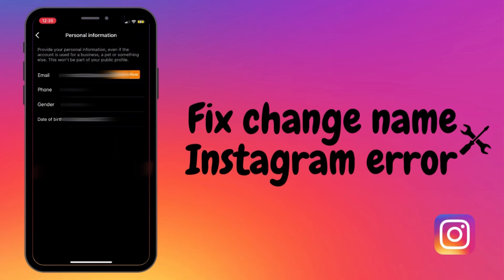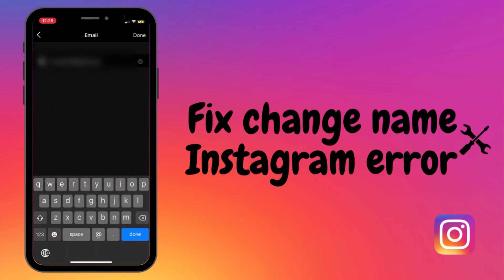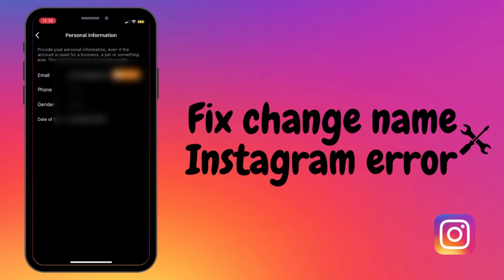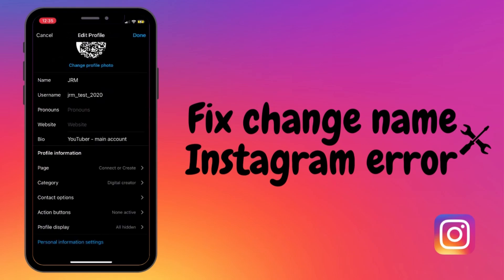Fix change username | Instagram error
Here's how to update your username when encountering this error message! This worked for me when I needed to update my Instagram username and I hope it does for you too!

Timings:
0:00 Intro
0:15 Tutorial
1:00 Thanks for watching